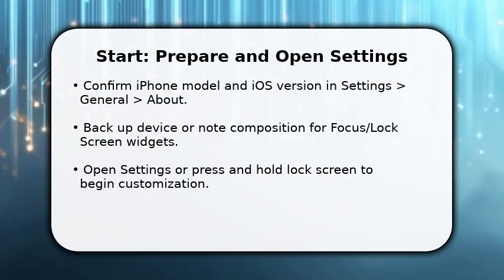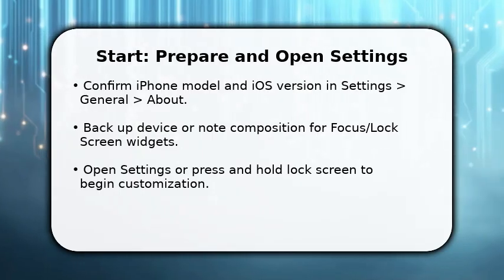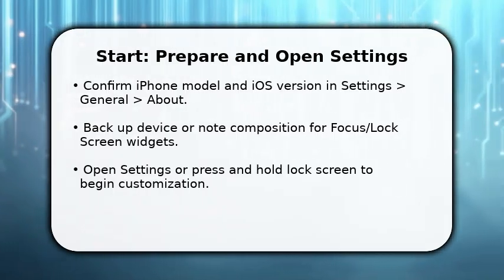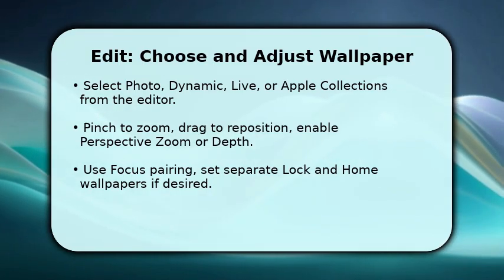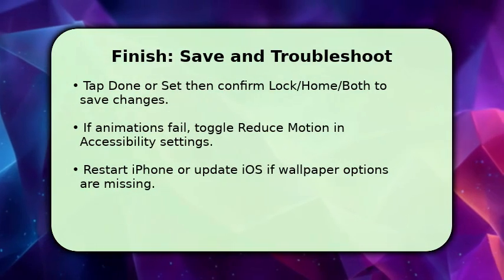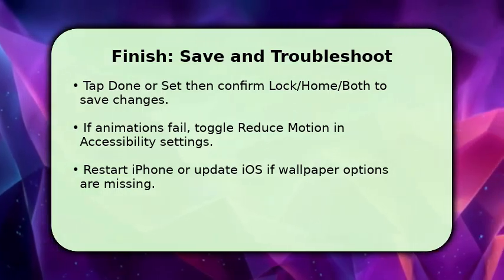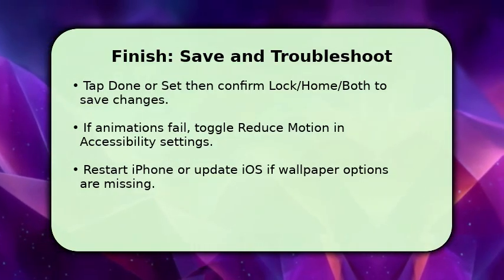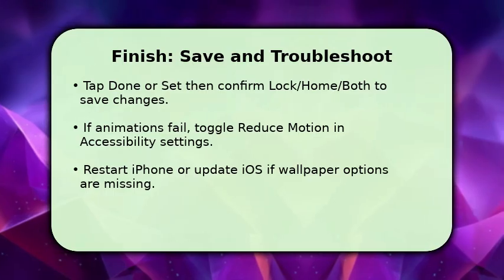How to Change Lock Screen and Wallpaper Iphone - Full Guide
Discover the step-by-step process to change your iPhone's lock screen and wallpaper with ease. This comprehensive guide covers everything from selecting new designs, setting up custom shortcuts for quick access, ensuring compatibility across all devices in your family, protecting privacy settings, and more.